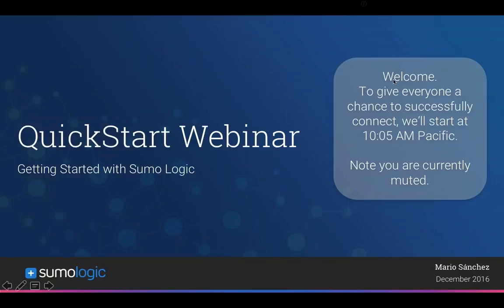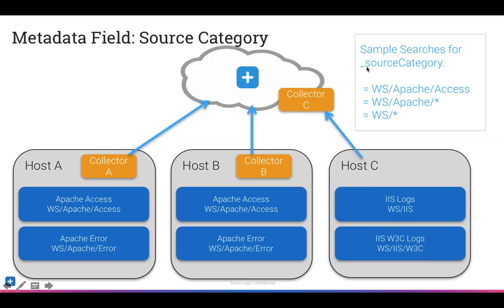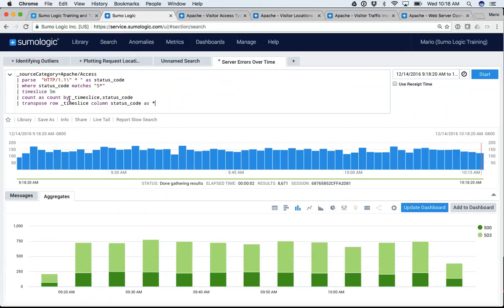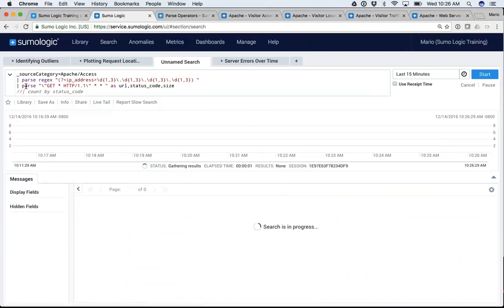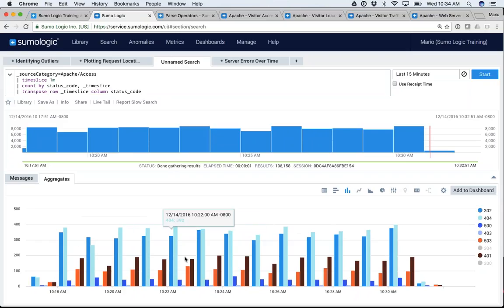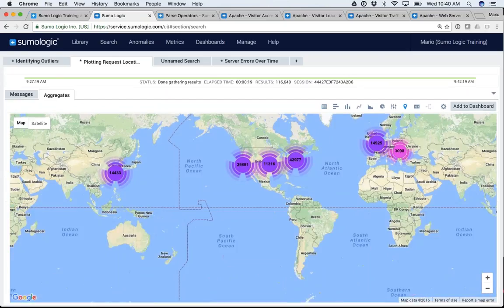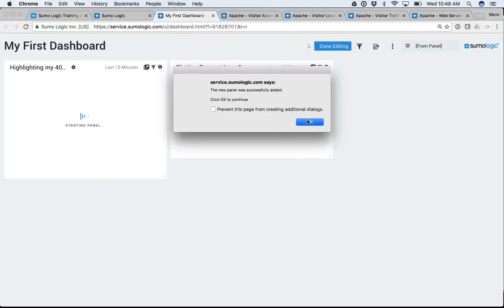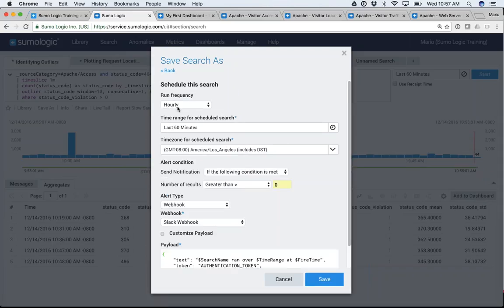Sumo Logic QuickStart Webinar - Dec 2016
QuickStart your Sumo Logic service with this exclusive webinar. At these monthly live events you will learn how to capitalize on critical capabilities that can amplify your log analytics and monitoring experience while providing you with meaningful business and IT insights.